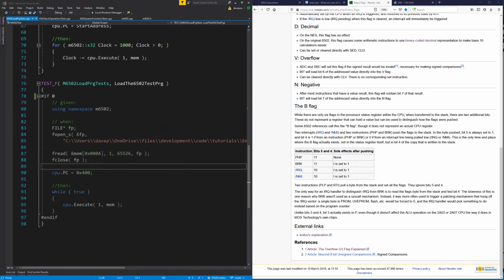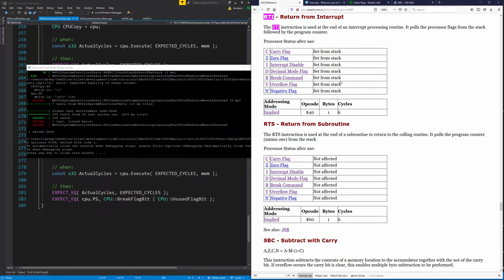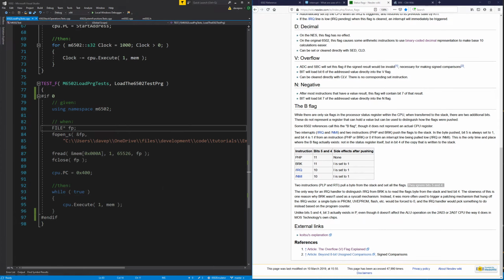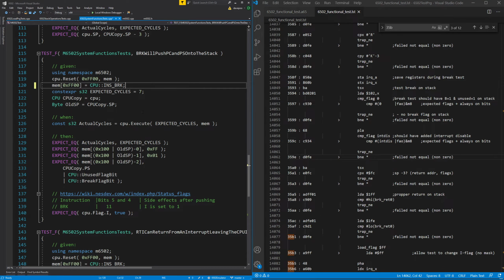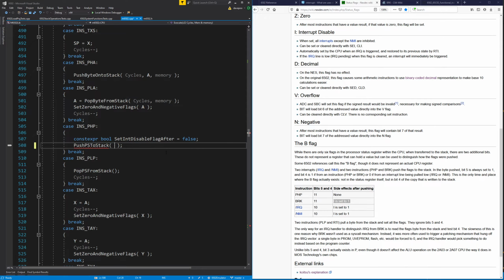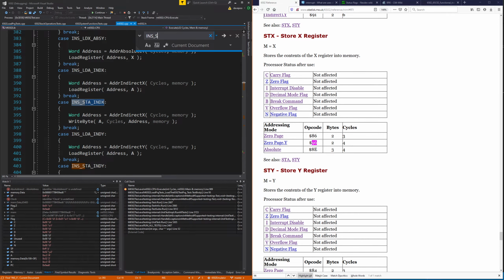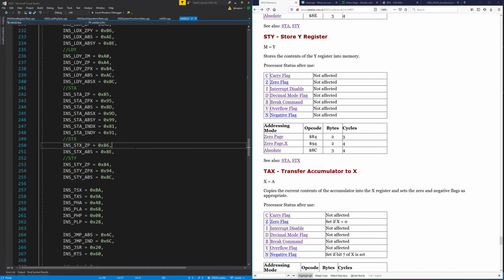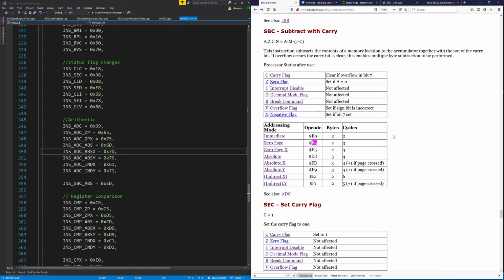Emulating a CPU in C++ #33 (6502) - More Debugging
I this i continue with the 6502 test program from github written by Klaus2m5 and use it to try and find and fix bugs in the 6502 implementation. I also try to fix the issue we had left over from last time with BRK/RTI.

Timestamps
0:00 Last time...
1:10 Problems with BRK
3:05 Fixing RTI
4:39 Fixing PLP Test
6:24 Fixing BRK return address
12:22 Rerun test program
13:30 Missing instruction 150
14:04 STX Zero Page Y
18:05 Rerun test program
18:59 More missing instructions
19:45 To be continued...